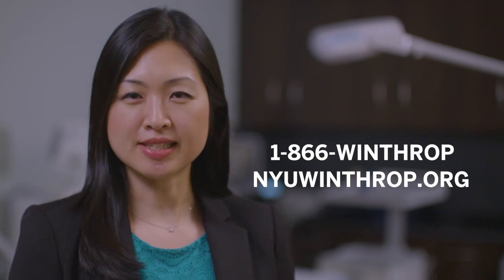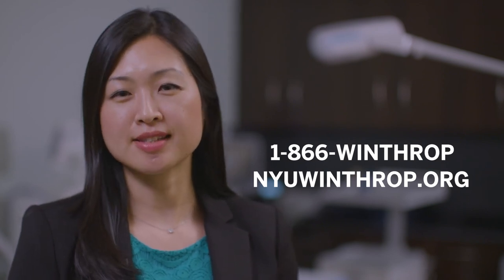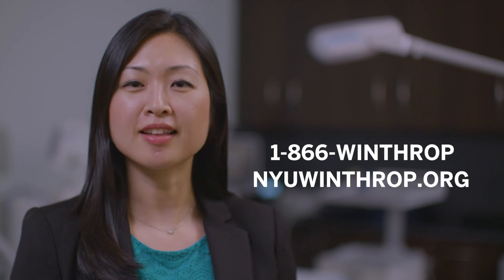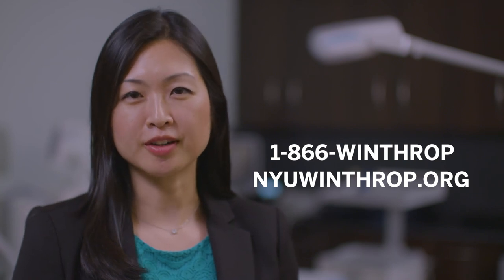Varicose Veins - Ask the Doctor Series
Christine Chung, MD, RPVI answers your questions about Varicose Veins as part of the Ask the Doctor Series presented by NYU Winthrop Hospital. For more information about Varicose Veins, call 1-866-WINTHROP

What are Varicose Veins and what causes them? 0:07

Can Varicose Veins be serious? When should I see a doctor about Varicose Veins? 0:47

What are the differences between Varicose Veins and Spider Veins? 1:25

Who is most at risk for Varicose Veins? Do they only effect women? 2:17

Will treating Varicose Veins effect the circulation in my legs? 3:08

Are the procedures done in the hospital? How long do they take? And is more than one treatment needed? 3:50

How do you treat Varicose Veins? 4:40

How quickly will I get results? And will the Varicose Veins come back 7:10

Are these treatments covered by insurance? 7:40

Where can I get more information about Varicose Veins treatment?  8:07